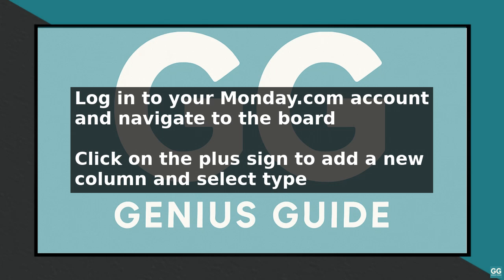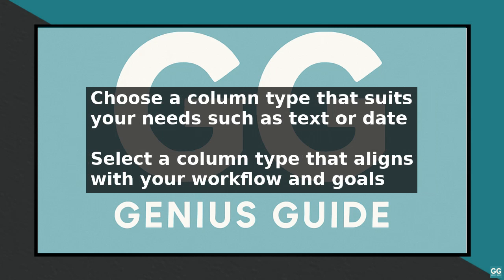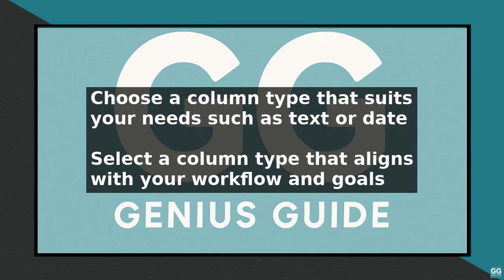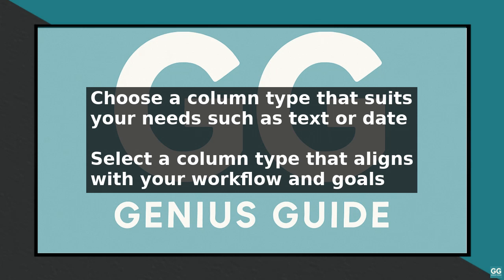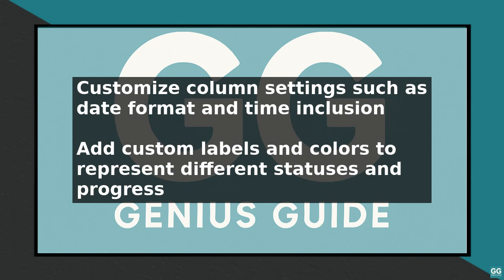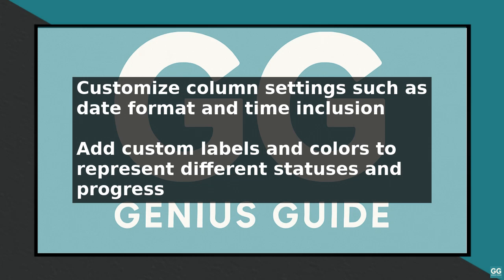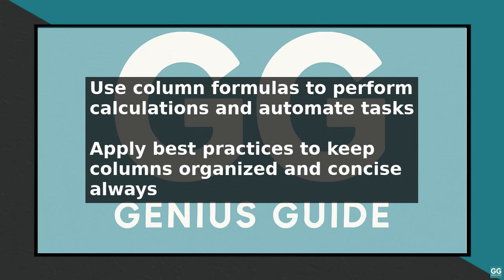How To Configure Monday.com Column Types (2025)